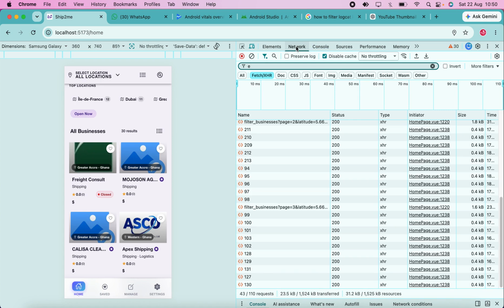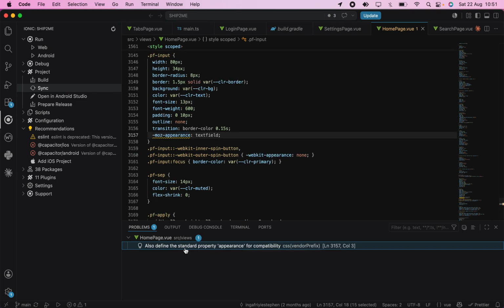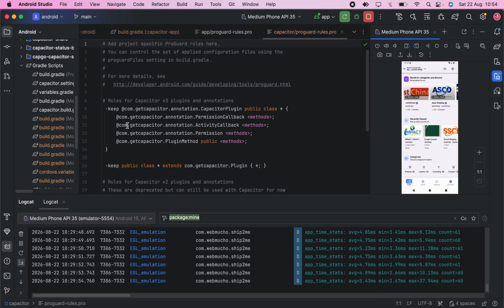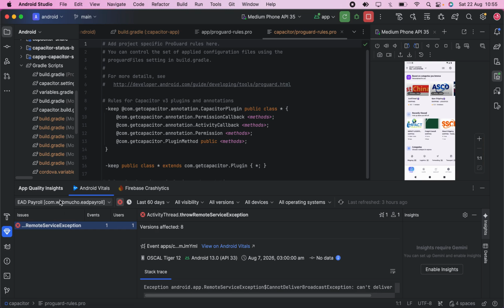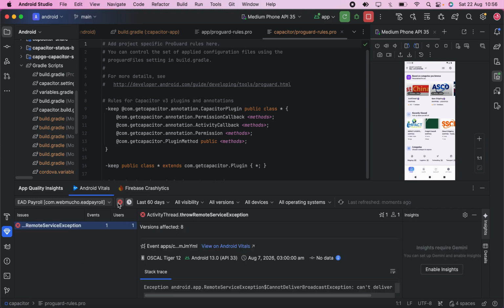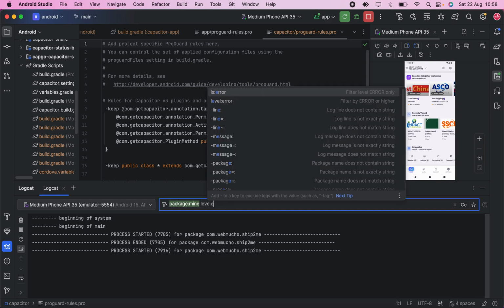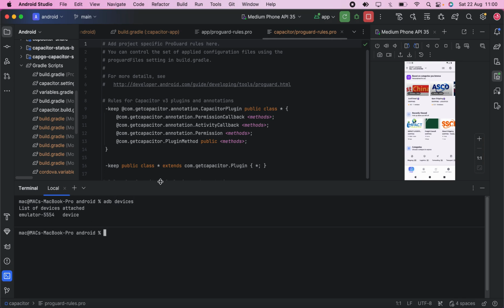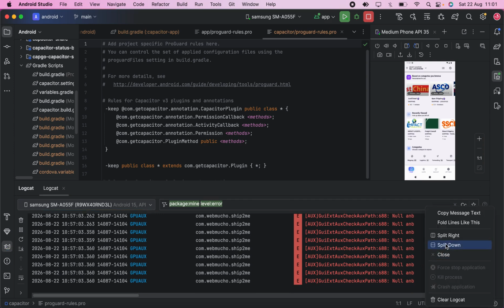How to Debug Android Apps Like a Professional (Logcat, Build Errors, Terminal & App Quality Checks)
Your mobile app is not working, but you don't know where to start troubleshooting?

In this tutorial, I will take you through my practical workflow for debugging mobile applications — from identifying issues in developer tools to finding and fixing errors inside Android Studio.

We will explore the different tools developers use to understand app problems, including:

✅ Developer Console crash reports
✅ VS Code terminal debugging
✅ Android Studio Build errors
✅ Logcat for identifying crashes and runtime issues
✅ Terminal commands for troubleshooting
✅ App Quality Checks before release
✅ Understanding error messages and finding solutions

Whether you are building apps with Android Studio, Ionic, Flutter, React Native, Kotlin, Java, or other mobile frameworks, understanding debugging is one of the most important skills every developer needs.

Instead of randomly changing code and hoping for a solution, learn how to read errors, trace problems, and fix issues systematically.

In this video, you will learn the same debugging approach developers use when preparing apps for production.

🤖 Android Development
🚀 Google Play Publishing
💻 Software Development
🛠 Developer Tools & Workflows